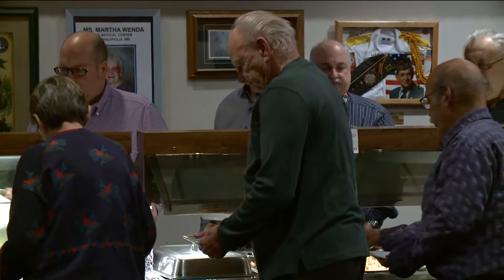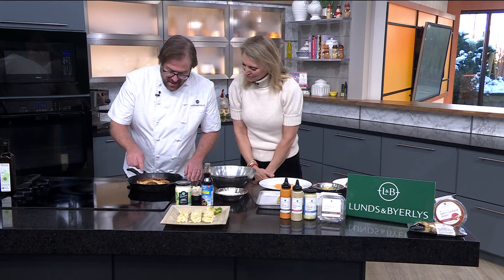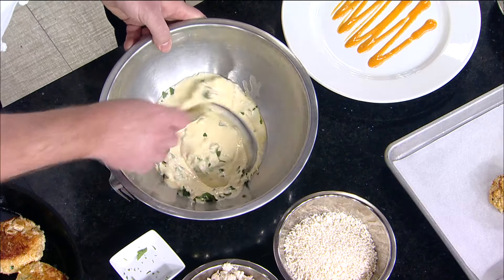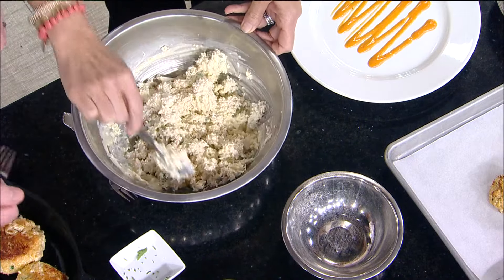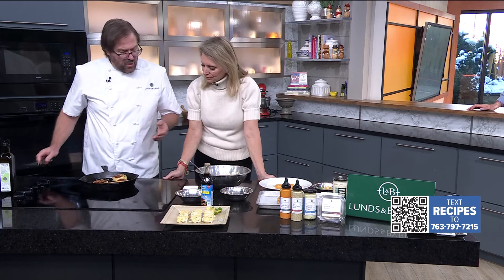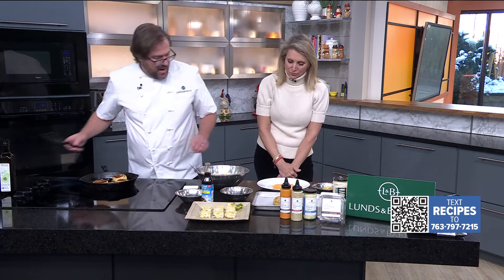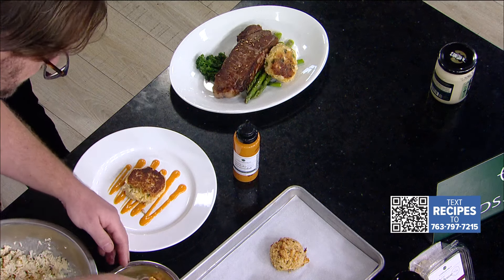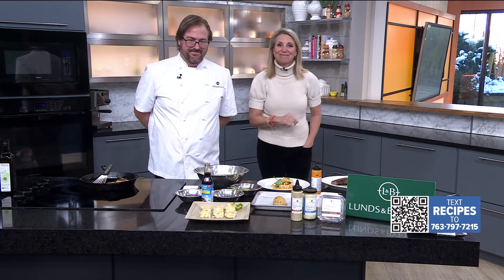RECIPE: Gluten-free lump crab cakes from Lunds & Byerly's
It's easy to make in a cast-iron skillet, even easier in the oven and great as an appetizer or as an accompaniment to surf and turf.